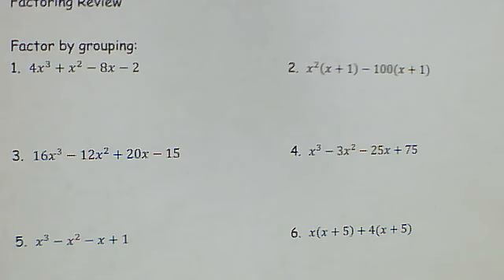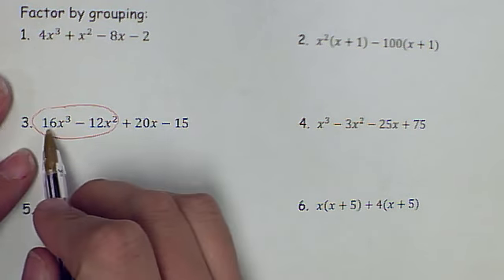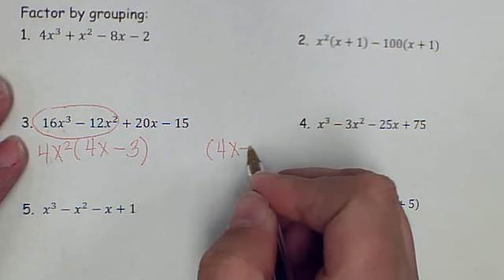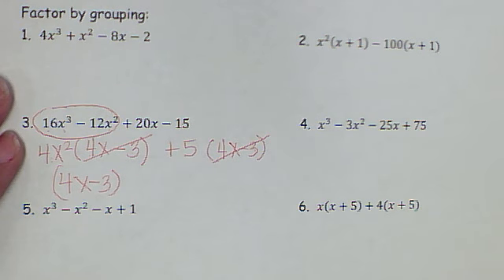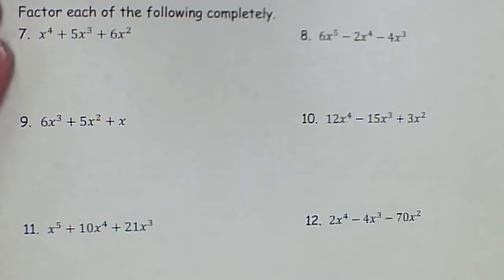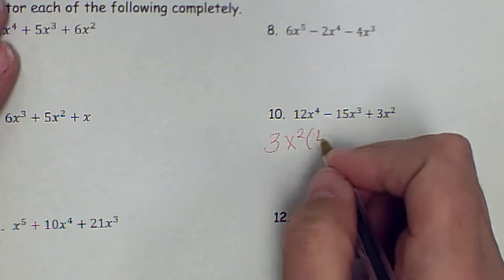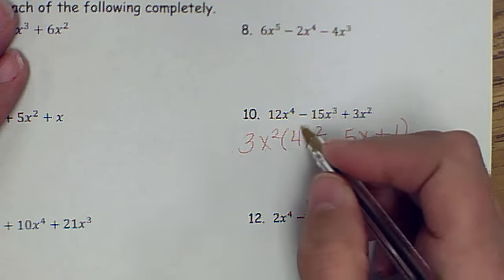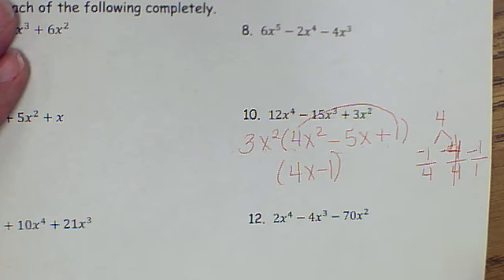todays assignment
Miss Sherman going over two problems from todays assignment